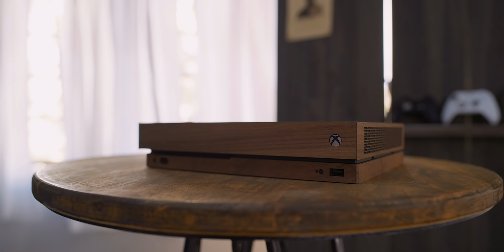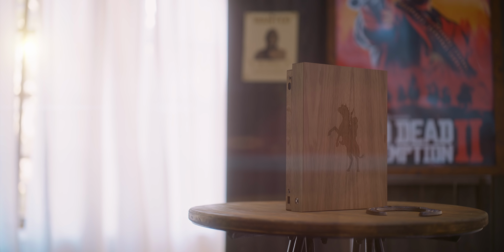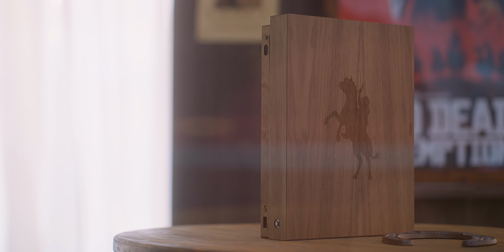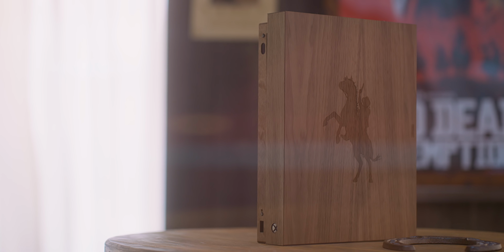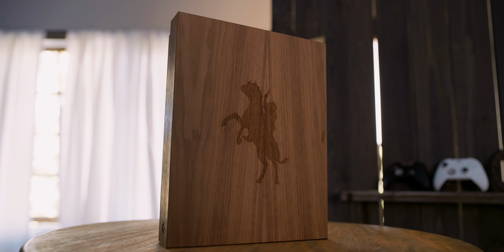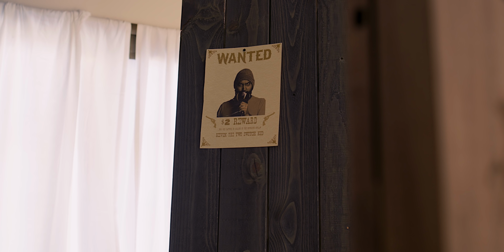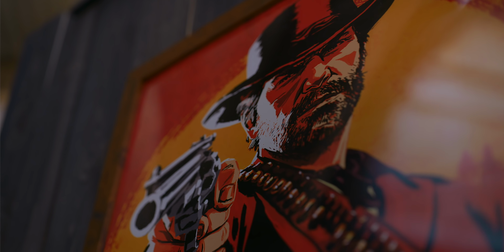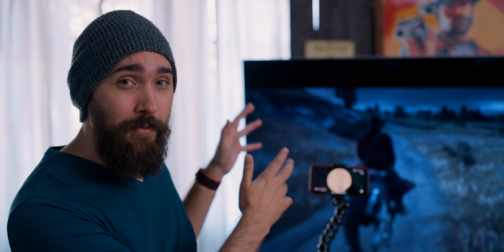Red Dead Redemption Xbox One X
A wood skin Xbox One X 4K HDR setup themed around Red Dead Redemption 2

Game Capture